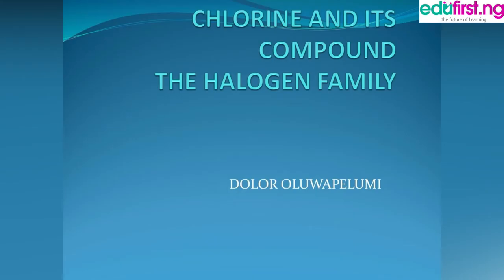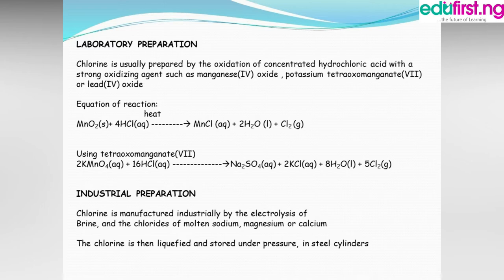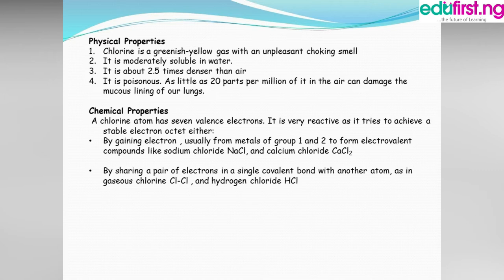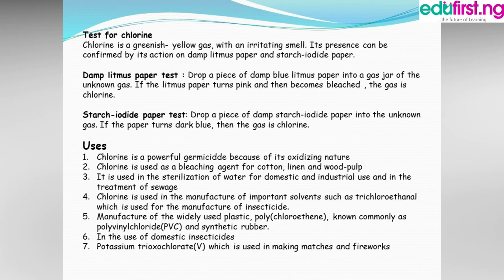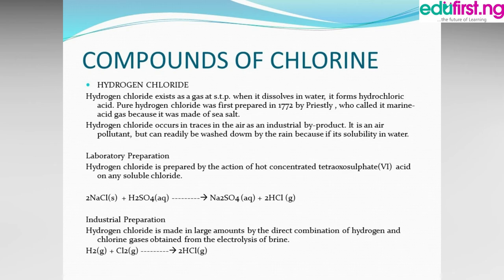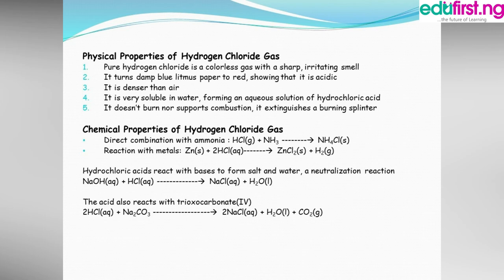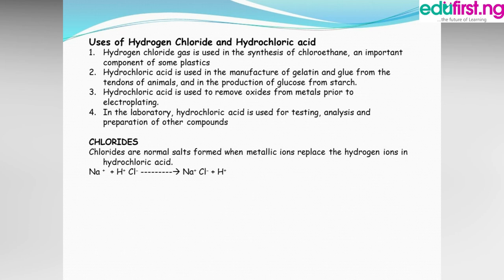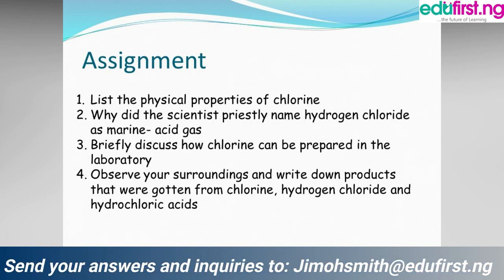Chlorine and its compounds | Chemistry | SS3 | 2nd Term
Chlorine is a chemical element, one of roughly 90 basic building blocks of matter. Chlorine's tendency to combine with other elements and compounds has been used to produce thousands of essential products, from drinking water disinfectants to solar energy panels to replacement knee and hip joints. Due to its chemical reactivity, chlorine is rarely present in nature by itself as elemental chlorine, and typically exists bonded to other elements in the form of chemical compounds such as sodium chloride (table salt).